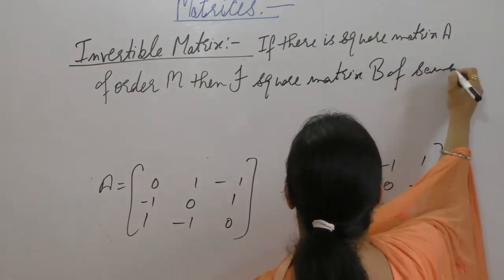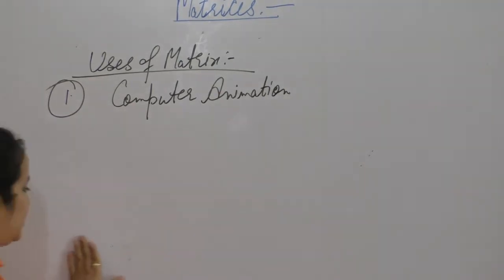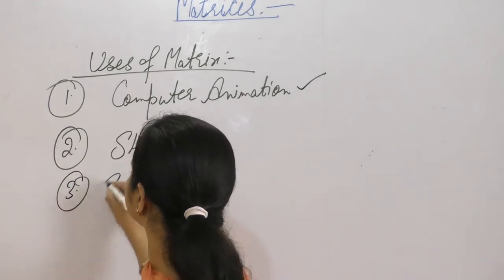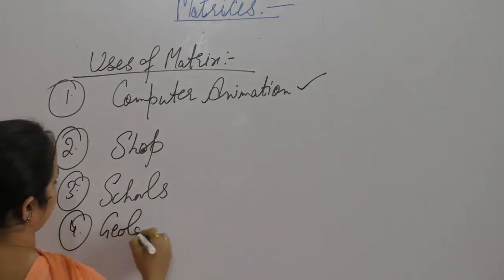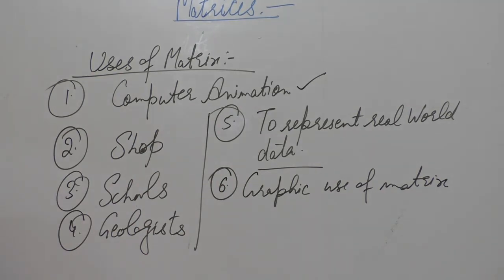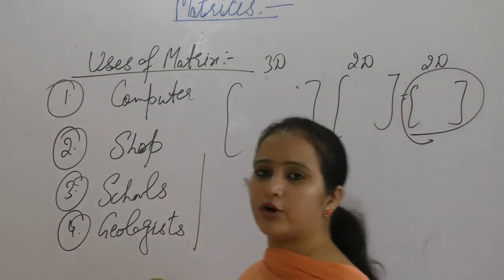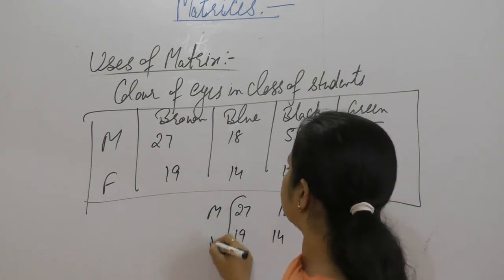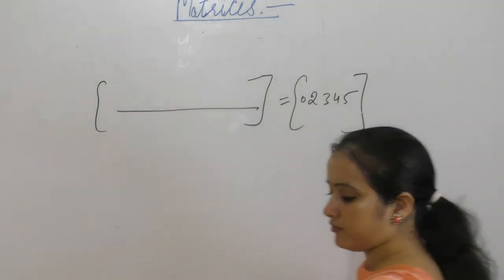Class 12 Maths - Introduction Part -3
This Video Contains Information About Matrices